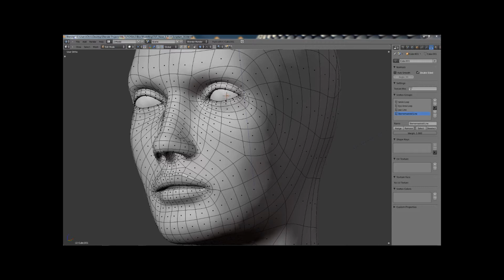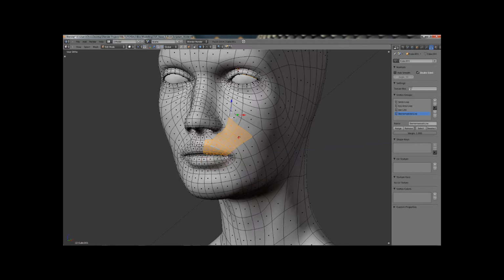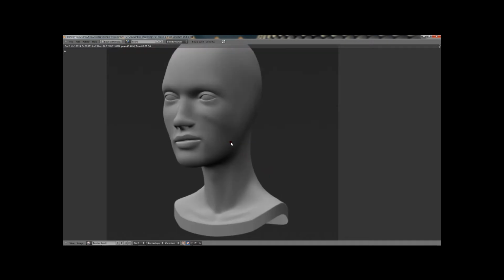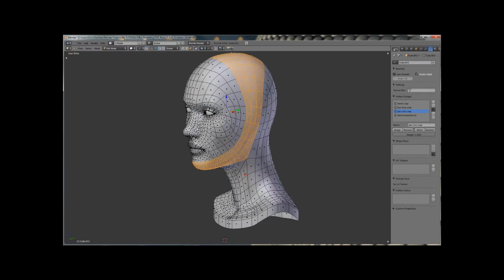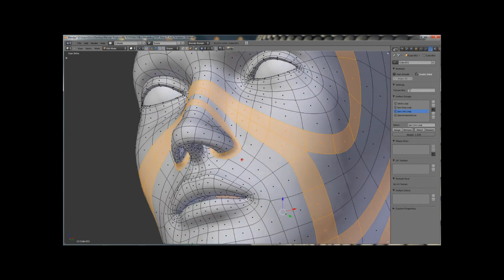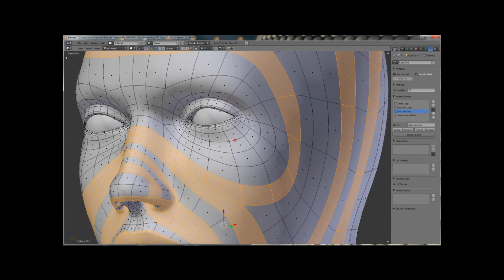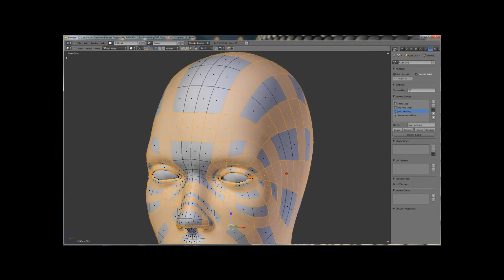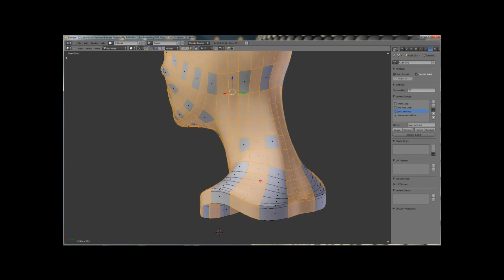Topology Talk 1